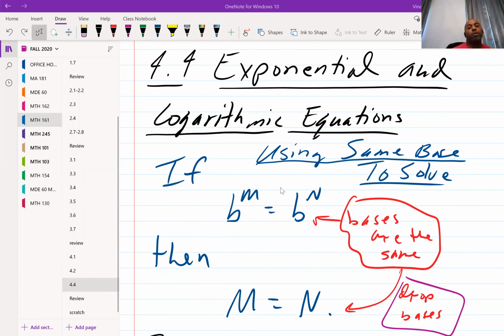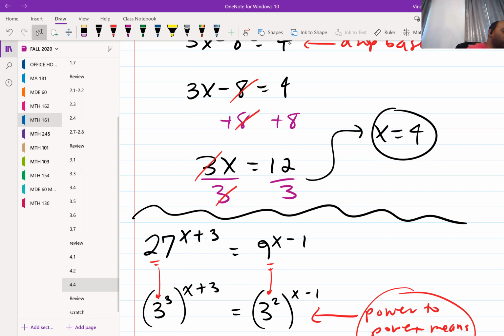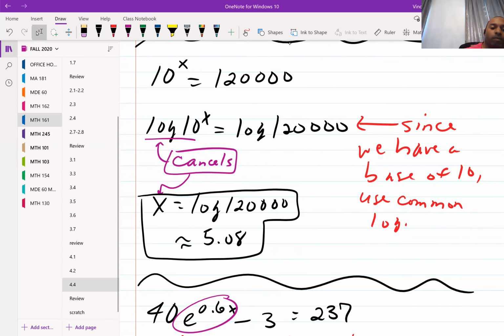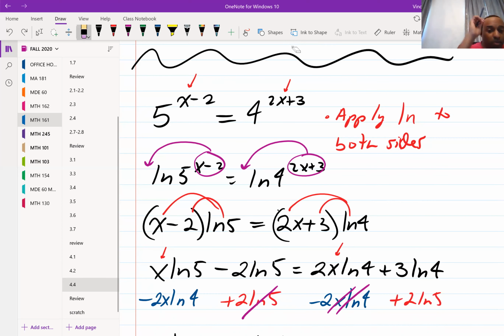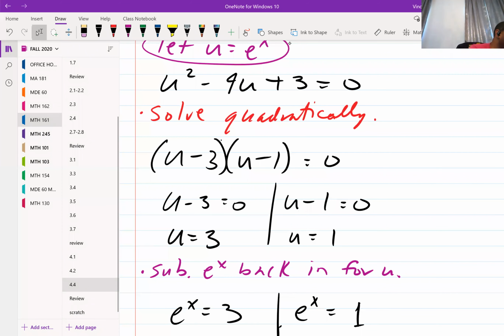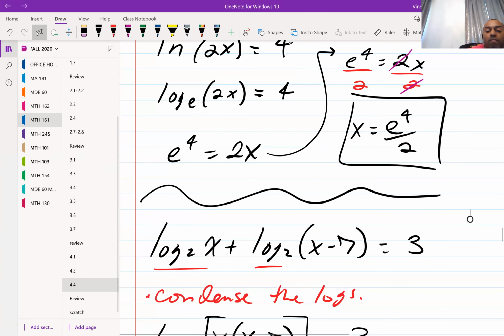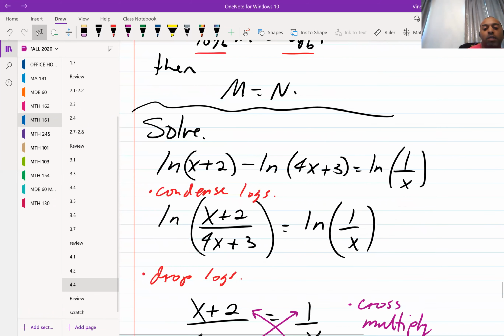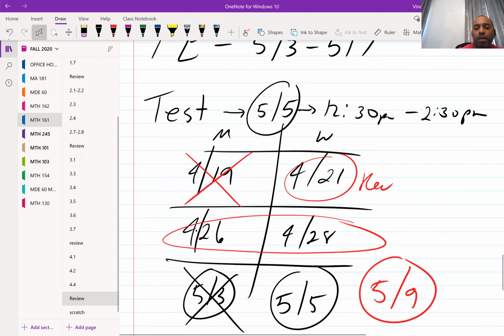PreCalculus I ~ 12:30 Class Lecture ~ 4/14/21